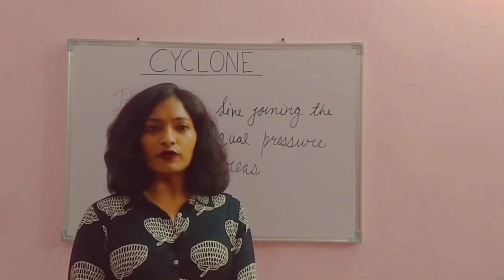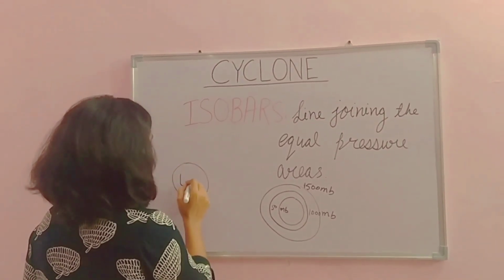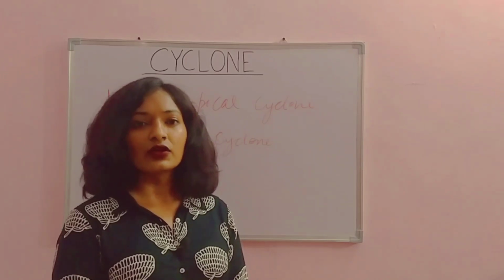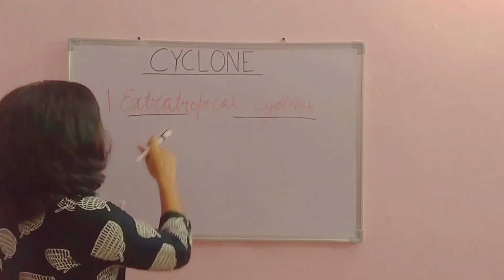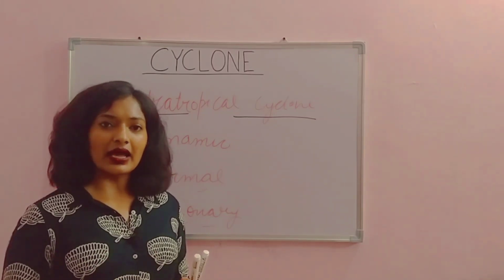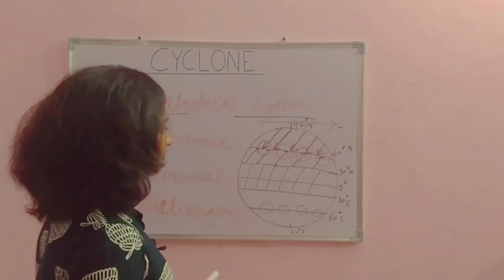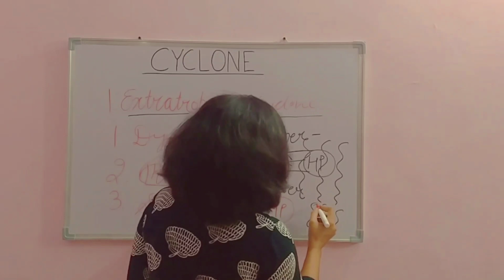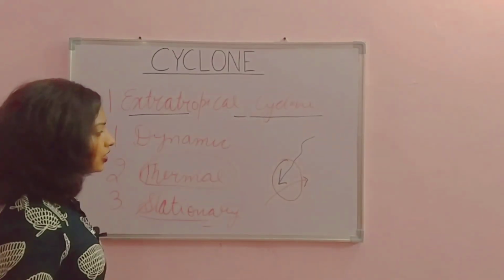Cyclone and Anticyclone